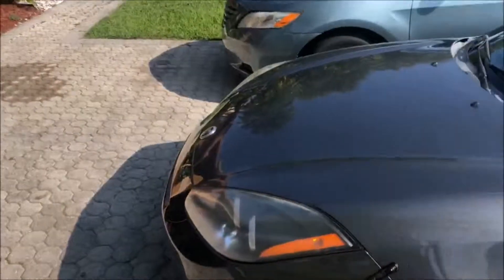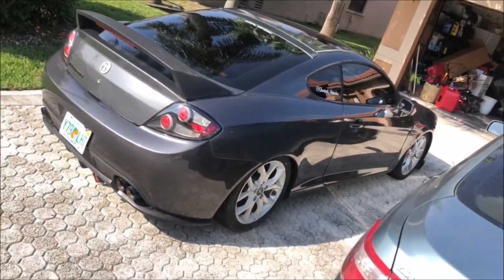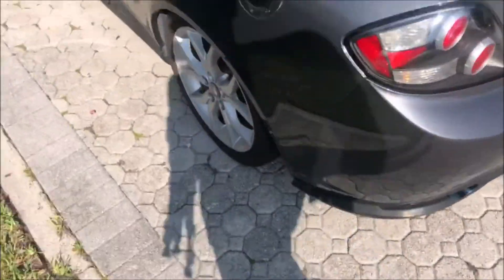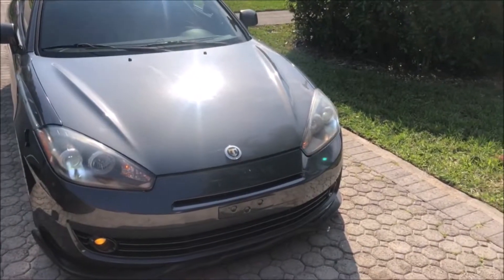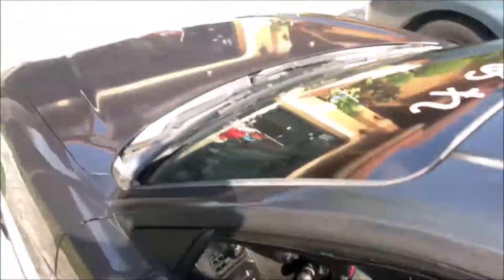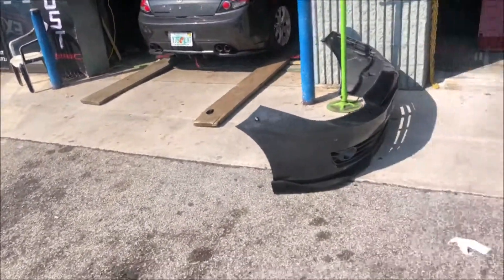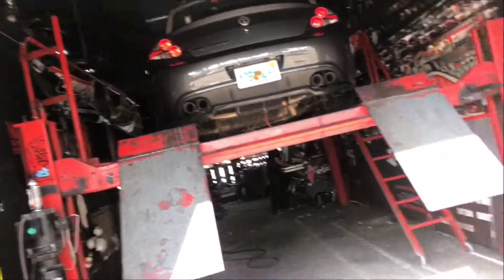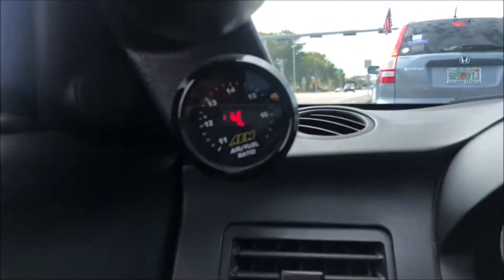Update on the car damage,Ran a Brz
In this video I'm showing you guys my car after getting it back from the body shop and getting my wideband welded into my dc headers There also a  20 roll of my car and a BRZ at the end of the video, hope you guys enjoy.